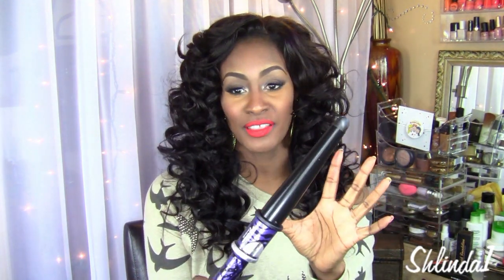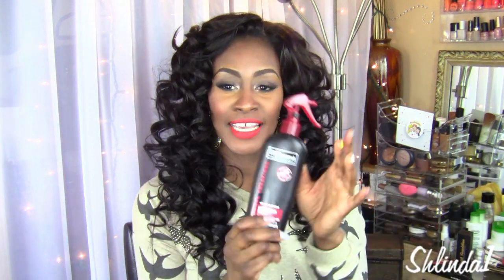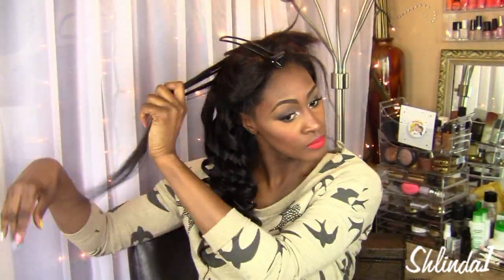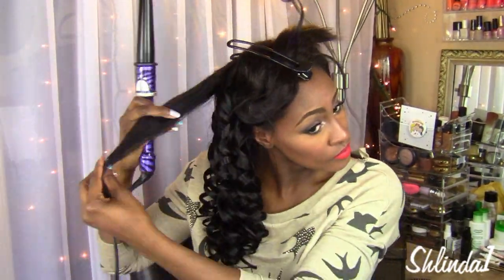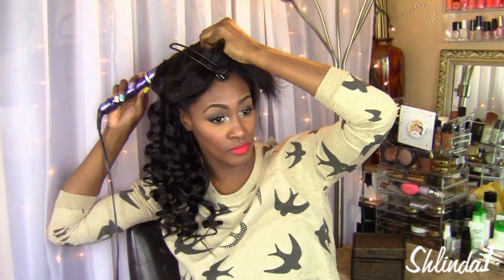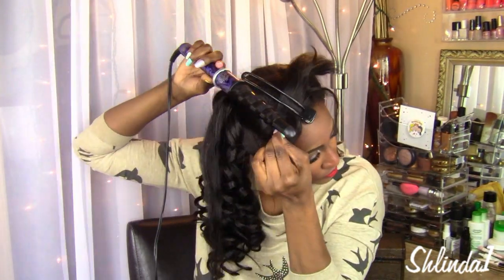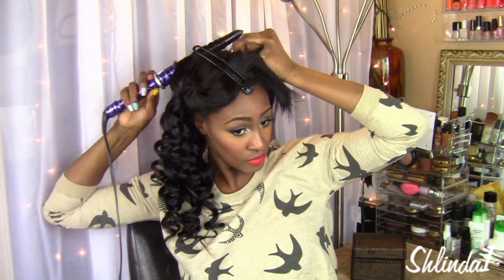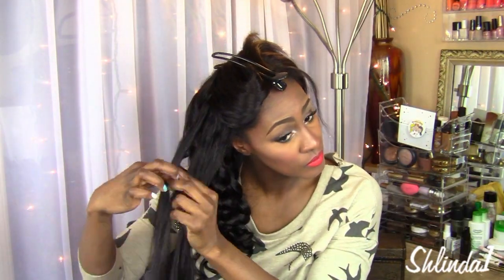Quick Hair Tutorial - Remington Curling Wand to get Beyonce Inspired Natural Looking Spiral Curls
I wanted to show you how I achieve my Beyonce inspired natural looking spiral curls.

Products

Remington curling wand from target
Clips from target 2 packs of 12
Heat Protectant Spray

Lipstick - Mac LadyDanger

Link of hair extensions i wearing:
Wefts

Hair length:20,22,24inch

Hair color:1B off black

Hair texture: wavy(silky)

Closure

Hair length:22inch

Hair texture:wavy(silky)

Happy New Year Dreamers. It's going to be a great one... I'm claiming it for you and me :) Don't forget to thumbs up! xo!

WHAT I'M WEARING IN THIS VIDEO:

Hair: New Hair by Owigs...

Sweater: Walmart - $5.00

♡Recorded with Canon t3i

♡Edited with Pinnacle Studio 16

I love you guys for watching! All opinions are honest.